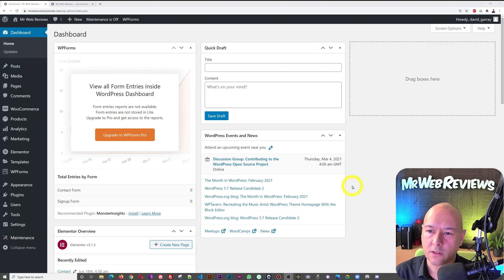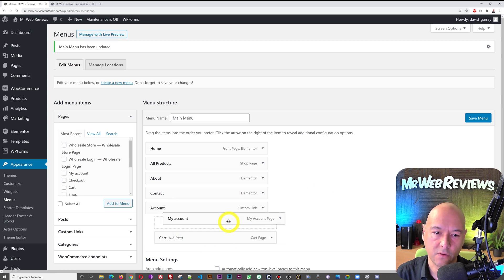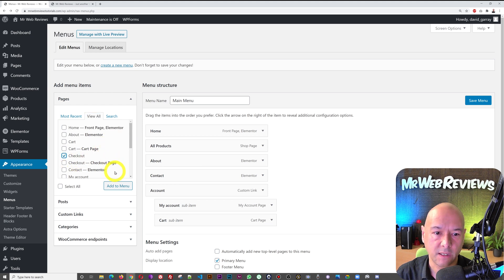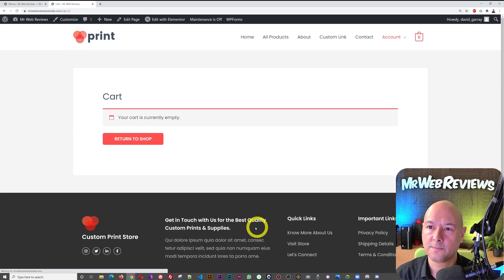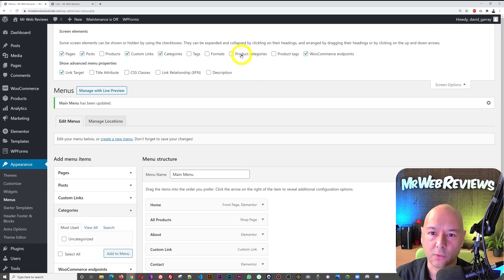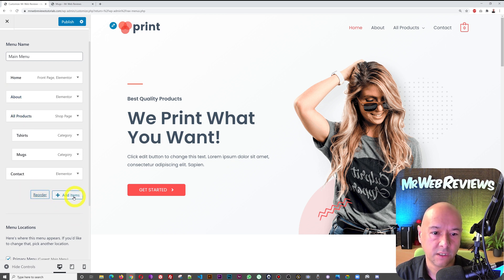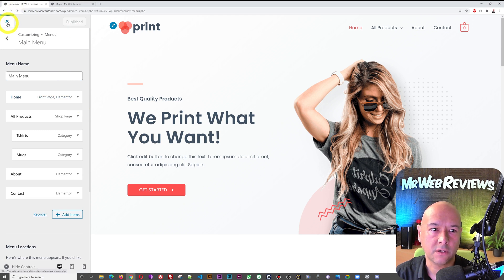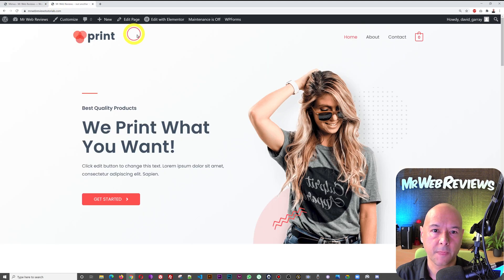how to create a menu in wordpress - 2 simple methods - Step-by-step tutorial 2021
In this video I go over how to create a menu in Wordpress with 2 different methods.

Both methods are super easy to use and user friendly.

Regardless of the method, you'll be able to create a menu in Wordpress and/or be able to make changes to a Wordpress menu.

✅ MY FAVOURITE TOOLS TO CREATE ONLINE PROJECTS